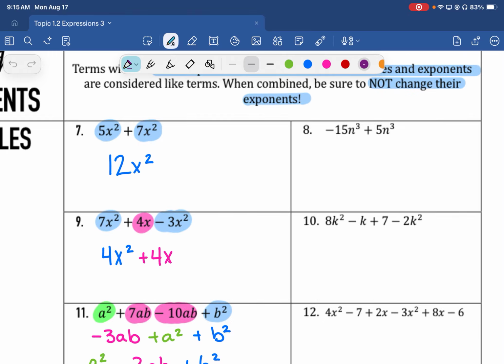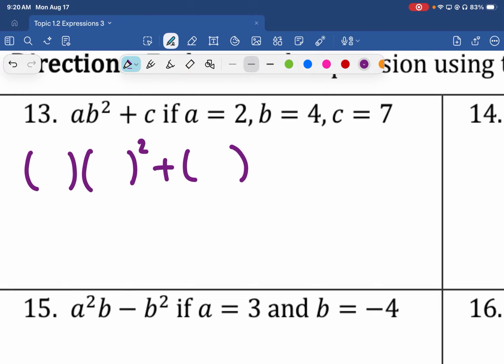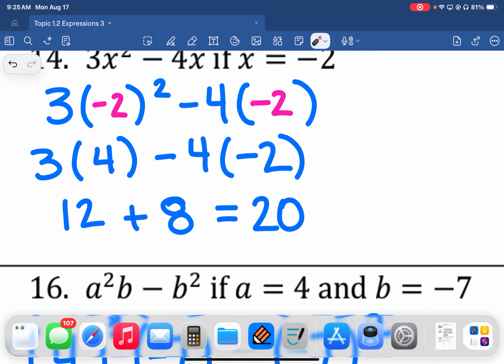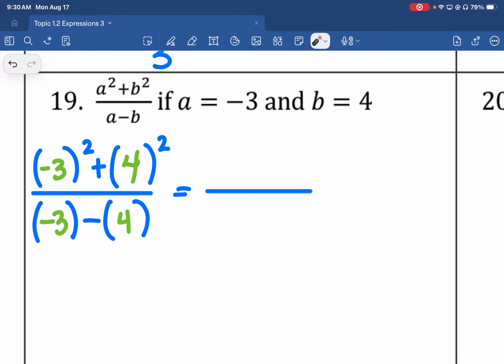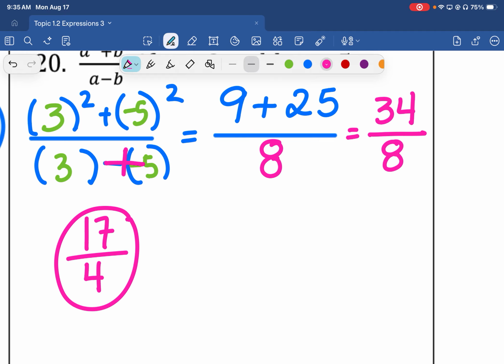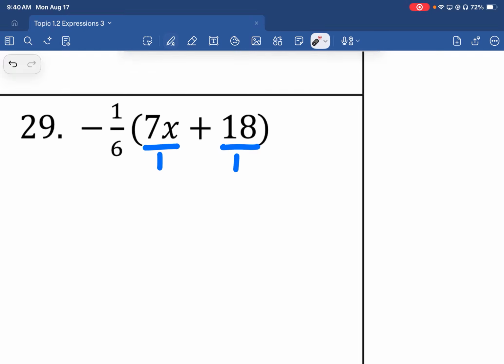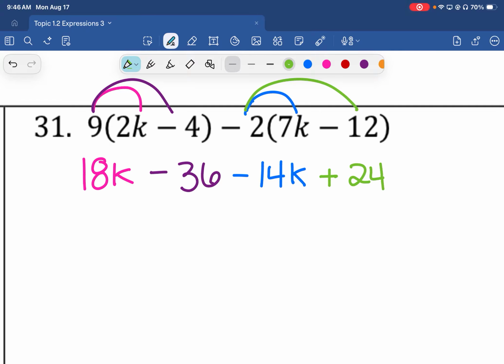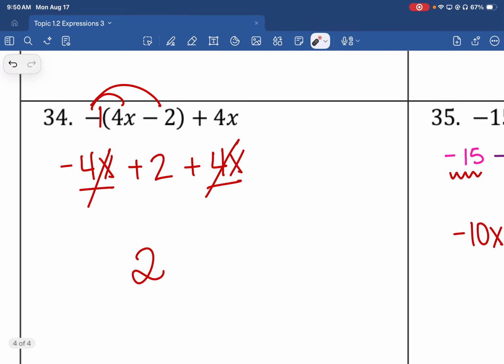Topic 1.2 Cont 8/17